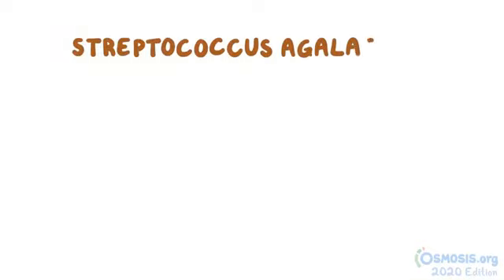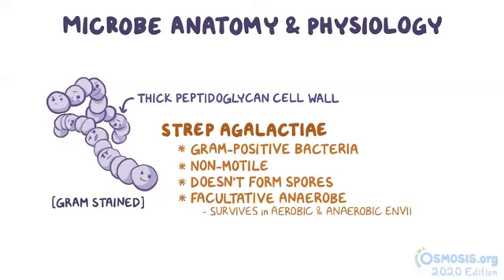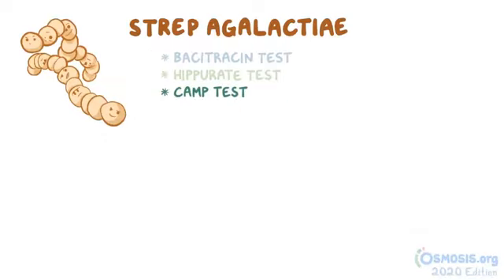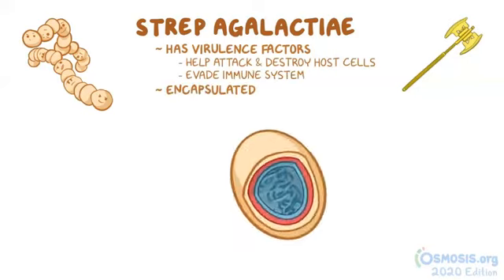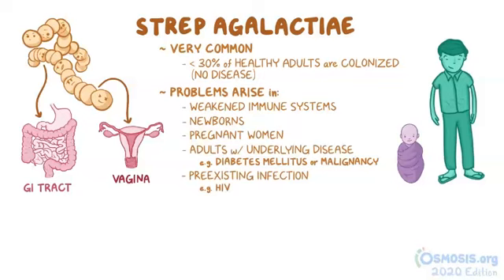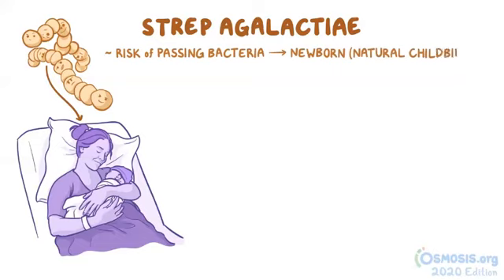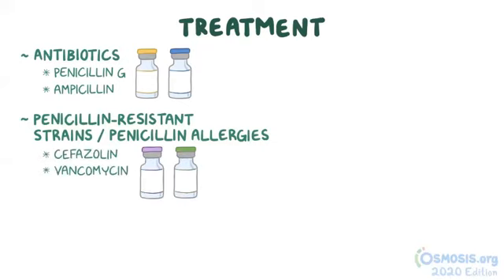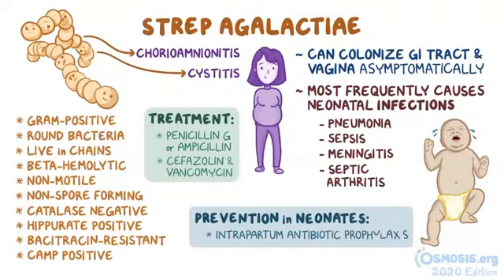Osmosis microbiology streptococcus agalactia